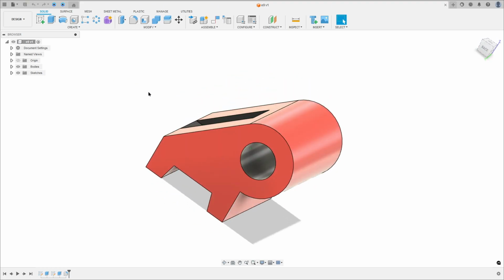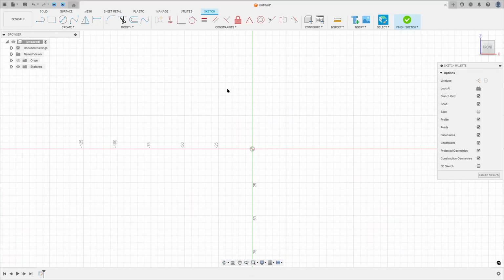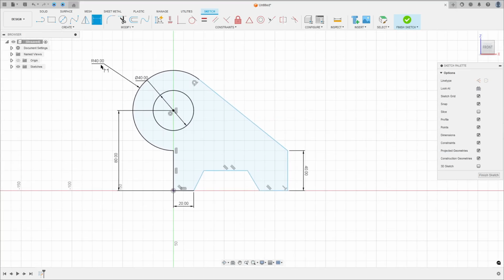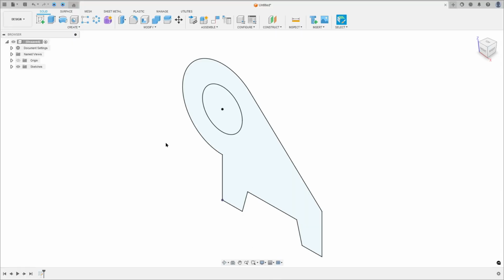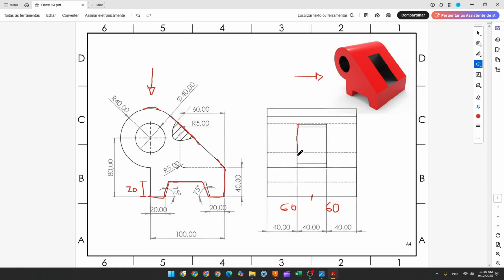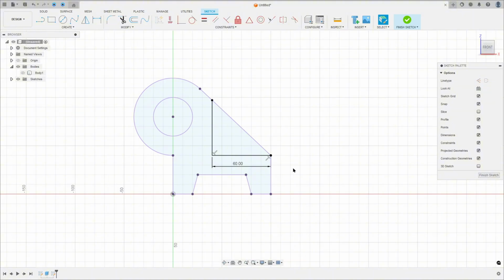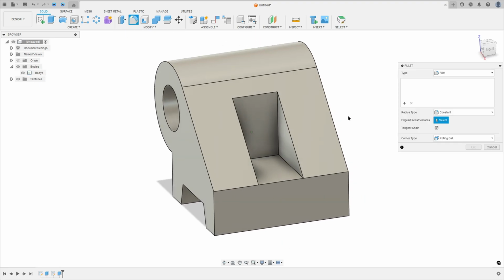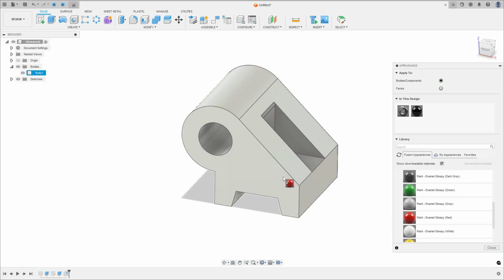Autodesk Fusion 360 Tutorial - Exercise 9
In this tutorial we'll use the features:
In Fusion 360, Extrude and Fillet are two of the most fundamental commands for creating and refining 3D models.

Extrude: This is the most common command used to turn a 2D sketch into a 3D solid. It works by taking a sketch profile and pushing or pulling it in a straight line, either to add material (a "join" operation) or to remove it (a "cut" operation).

Fillet: This command creates a smooth, rounded edge between two or more faces of a model. It is used to add or remove material to form a convex or concave edge. Unlike the "Full Round Fillet" which automatically creates a fillet between three faces, the standard Fillet command requires you to specify a radius for the rounded edge. Fillets are essential for both aesthetics and to prevent stress concentrations on sharp edges.